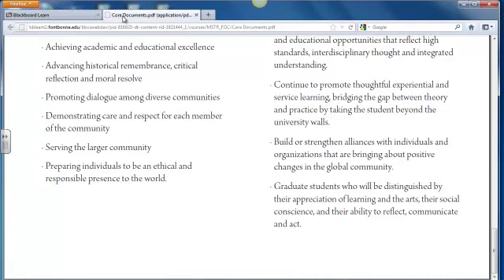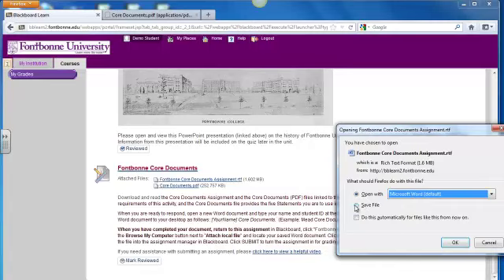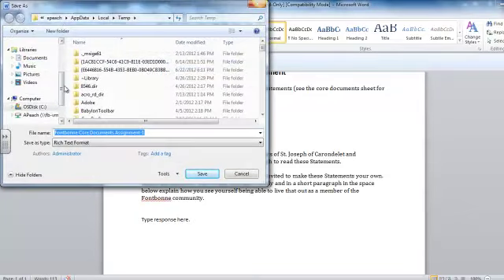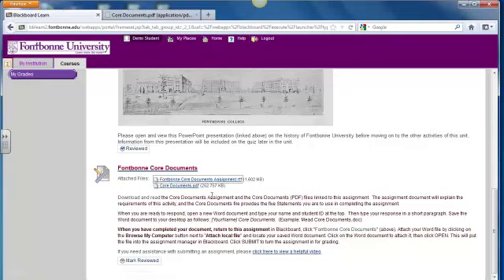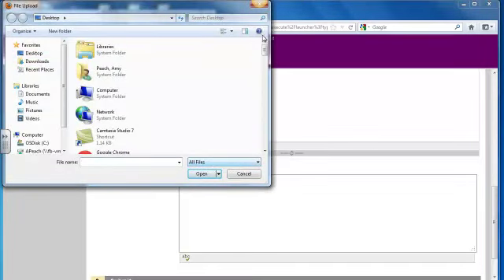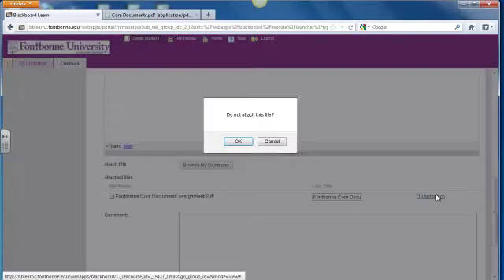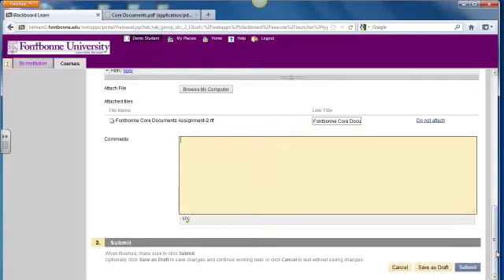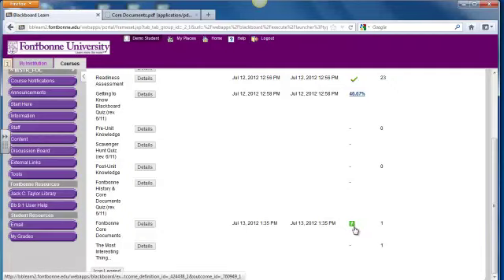Fontbonne-Student Blackboard Tutorial-assignment submission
Student orientation to submitting assignments in Blackboard.